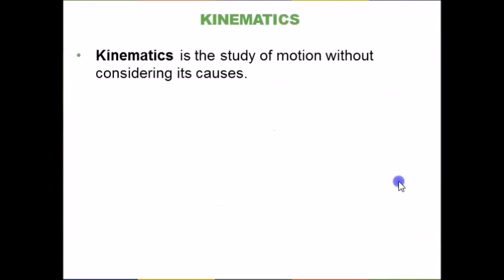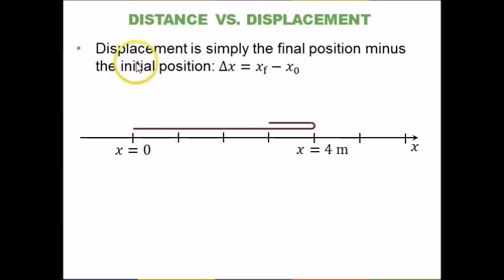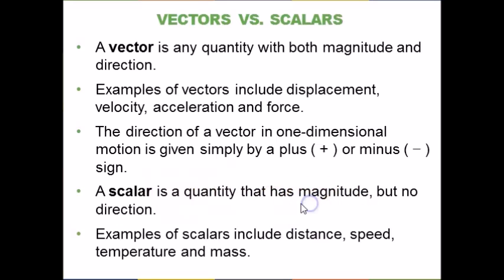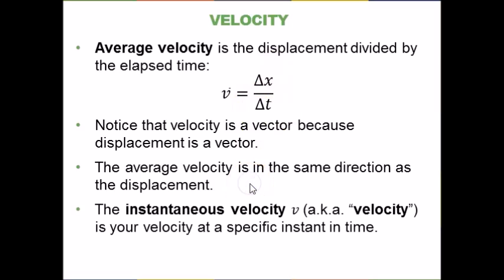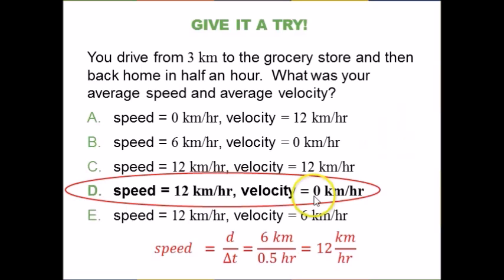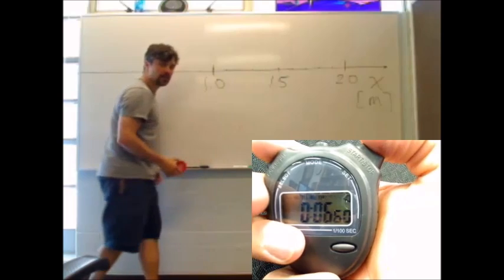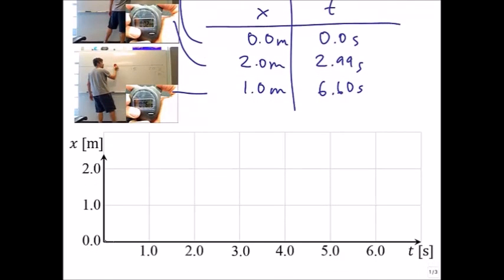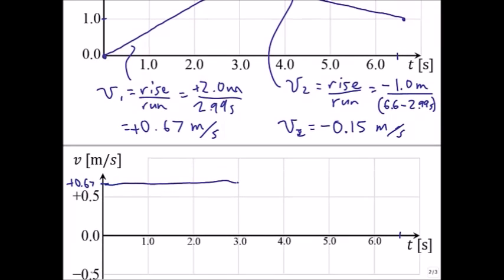Primer Lesson 3